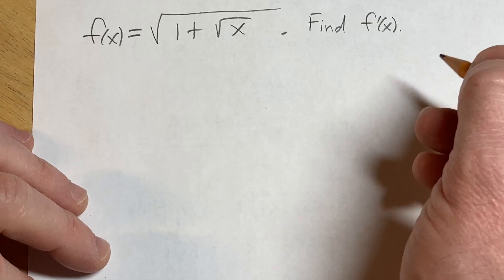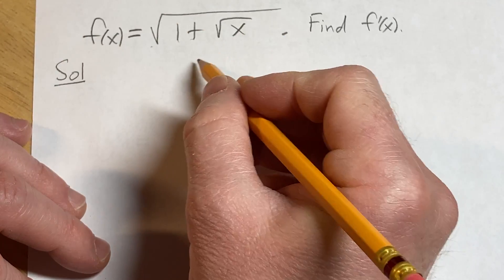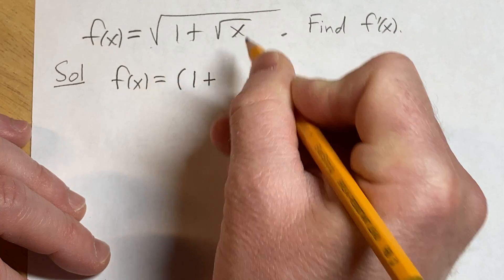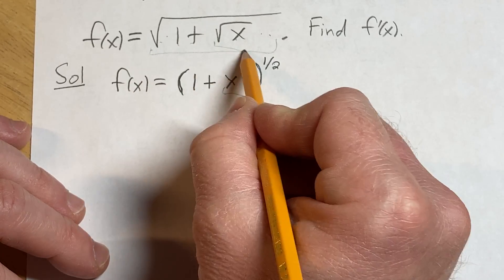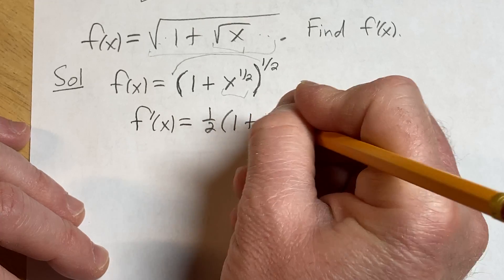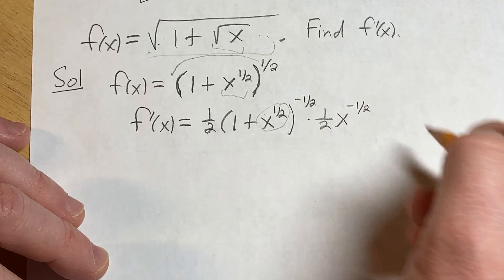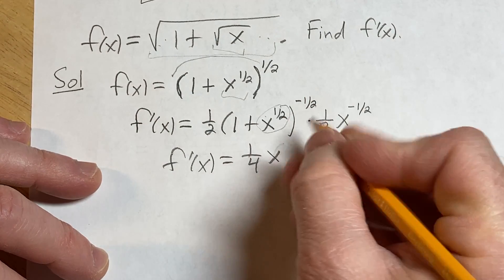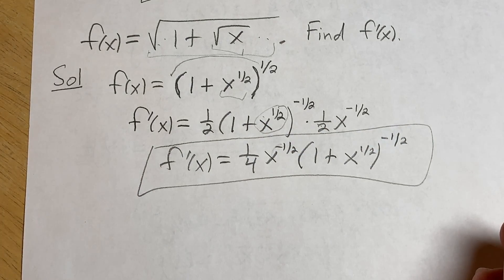Find the Derivative of f(x) = sqrt(1 + sqrt(x))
Find the Derivative of f(x) = sqrt(1 + sqrt(x)). I hope this helps someone who is learning Calculus.